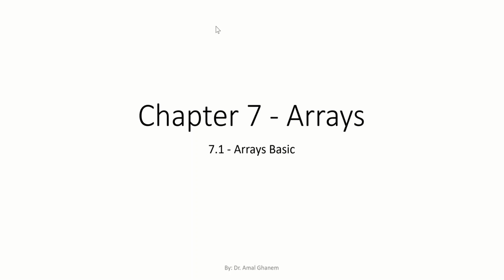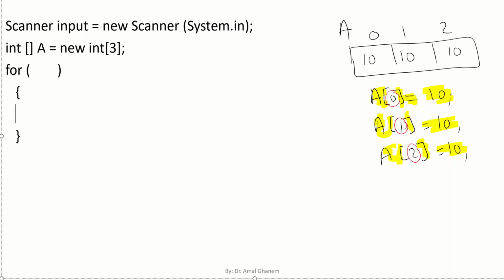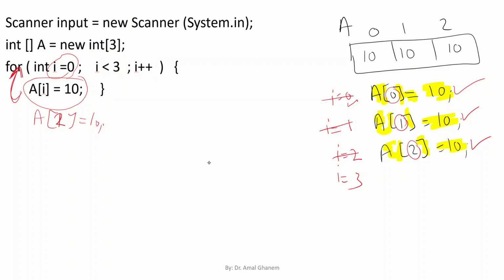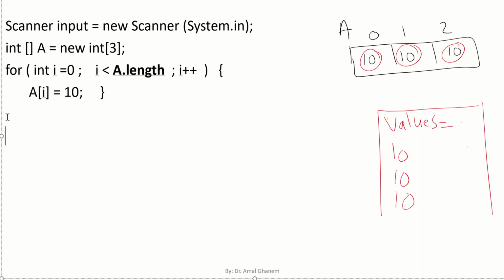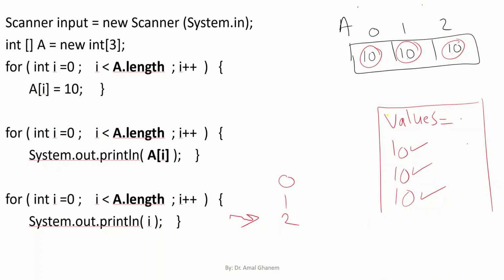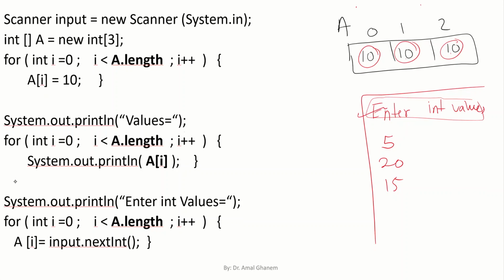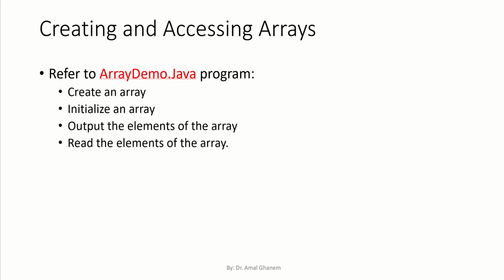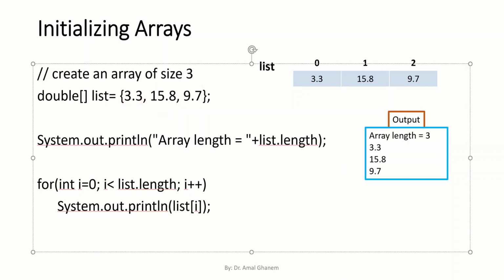Lecture 10 - Chapter 7.1 - Declaring arrays - ITCS114 Part 2